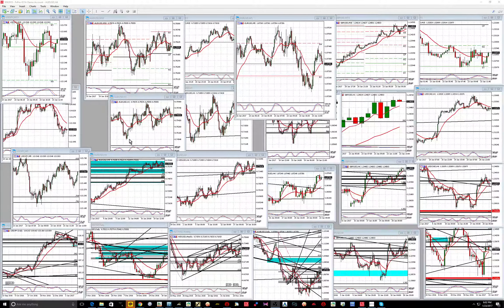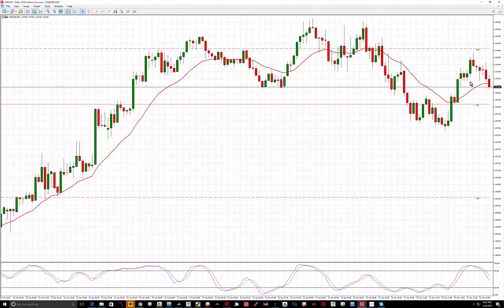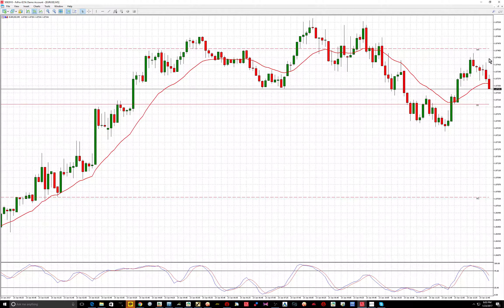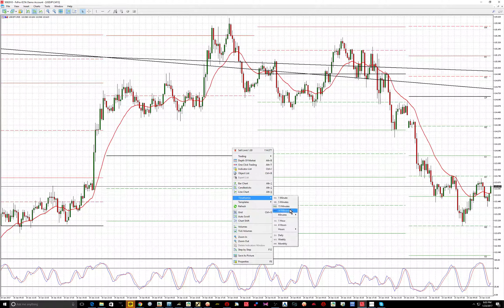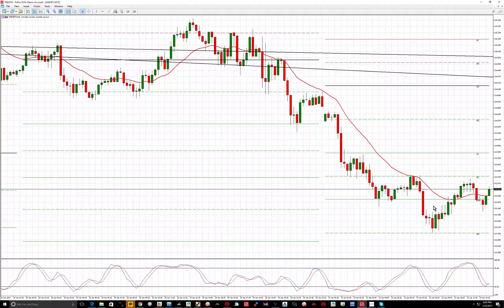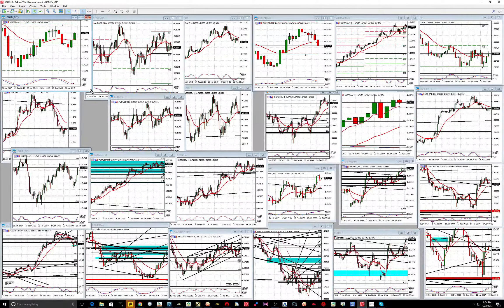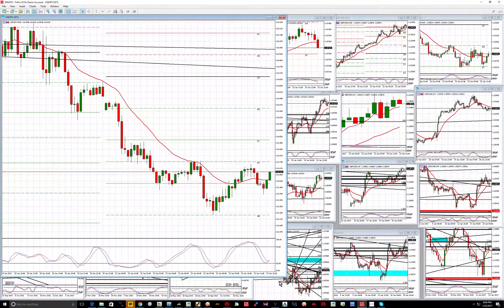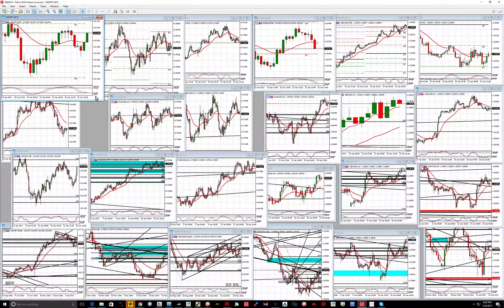Another USD/JPY Long, EUR/USD Short Setup after Two 50 Pip Wins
(Update: Trade Success) EUR/USD and USD/JPY poised to become recipients of US dollar strength.  Last week provided two very easy USD/JPY long trades, and this is the first easy, low-risk USD/JPY long, and EUR/USD short of the week.